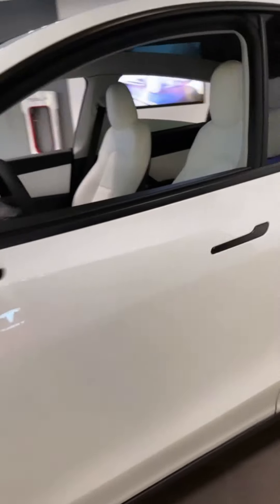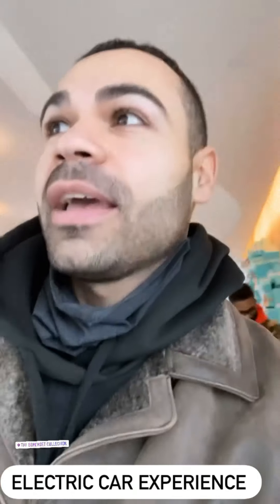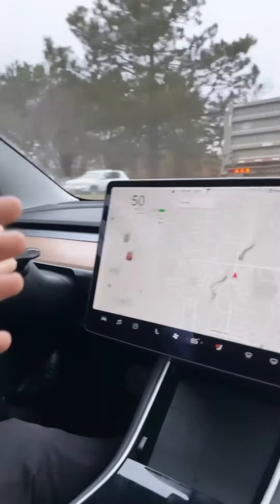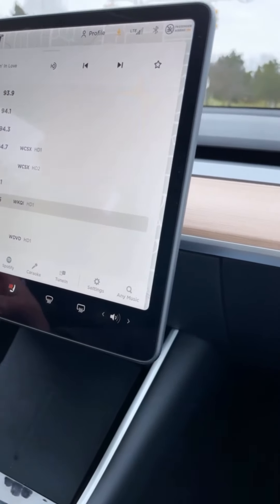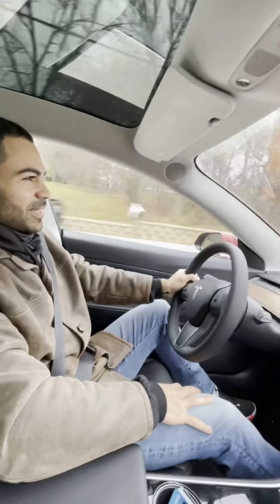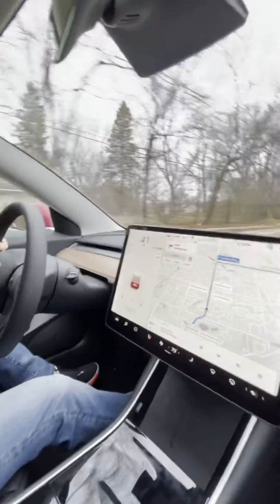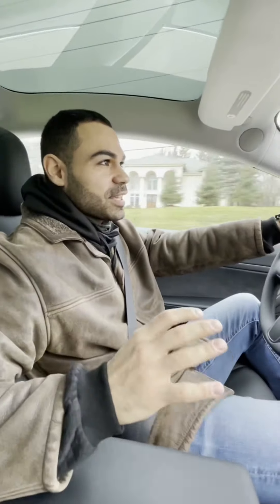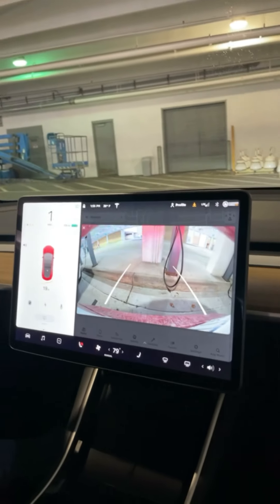TESLA | FIRST TIME DRIVING TESLA AND I ALMOST...! | SAM FAREED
In this video I will share my experience of driving tesla

3. FOLLOW SAM FAREED: Facebook

4.